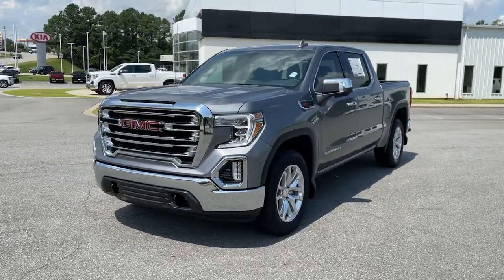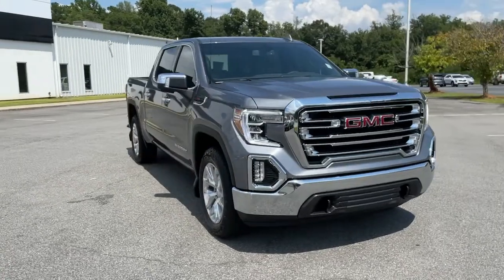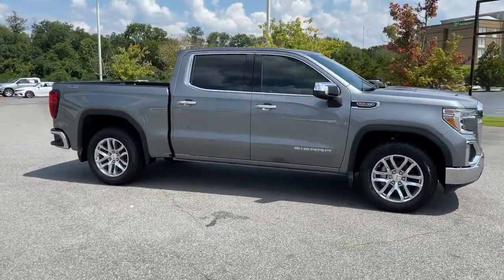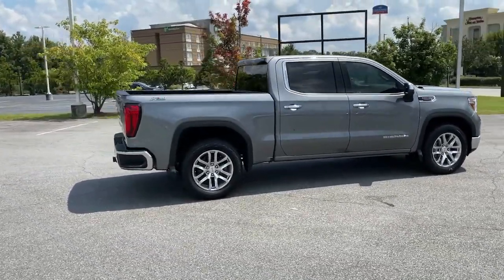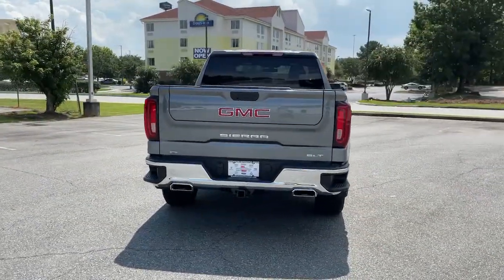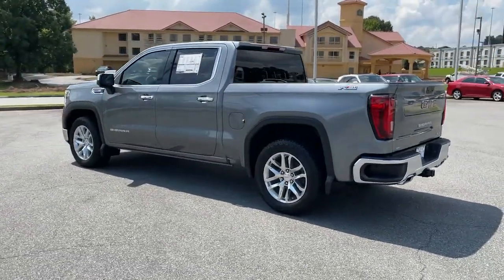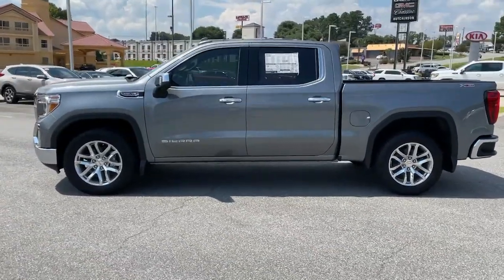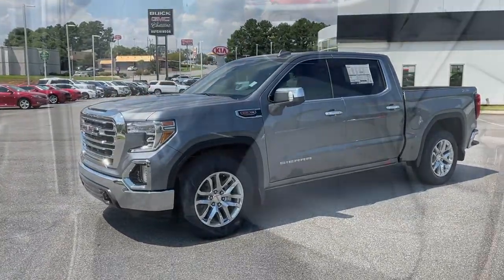2021 GMC Sierra_1500 Macon, Warner Robins, Perry, Thomaston, Dublin, GA MG428567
Satin Steel Metallic New 2021 GMC Sierra_1500 available in Macon, Georgia at Hutchinson Buick GMC Cadillac. Servicing the Warner Robins, Perry, Thomaston, Dublin, GA area.

Satin Steel Metallic 2021 GMC Sierra 1500 SLT 4WD 10-Speed Automatic EcoTec3 6.2L V8brbrRecent Arrival!
Preferred Equipment Group 4SA|3.23 Rear Axle Ratio|Auto-Locking Rear Differential|Not Equipped w/Dynamic Fuel Management|Wheels: 18 x 8.5 6-Spoke Machined Aluminum|20 x 9 Polished Aluminum Wheels|Front 40/20/40 Split-Bench Seat|Perf Leather-Appointed Front Outboard Seat Trim|10-Way Power Driver Seat Adjuster w/Lumbar|Heavy Duty Suspension|Radio: Premium GMC Infotainment Sys w/Multi-Touch|Not Equipped w/HD Radio|Color-Keyed Carpeting Floor Covering|OnStar & GMC Connected Services Capable|120-Volt Instrument Panel Power Outlet|Rear Underseat Storage (LPO)|Spray-On Pickup Bed Liner w/GMC Logo|LED Cargo Area Lighting|Front & Rear Black Molded Splash Guards (LPO)|X31 Off-Road Package|Trailering Package|Heavy-Duty Air Filter|Engine Block Heater|Not Equipped w/Automatic Stop/Start|Integrated Trailer Brake Controller|Electric Rear-Window Defogger|Deep-Tinted Glass|Skid Plates|SiriusXM w/360L|Driver Memory|10-Way Power Passenger Seat Adjuster w/Lumbar|GMC Connected Access Capable|Power Front Passenger Windows w/Express Up/Down|Power Rear Windows w/Express Down|Keyless Open & Start|Power Door Locks|Power Front Windows w/Driver Express Up/Down|Rear Wheelhouse Liners|Remote Vehicle Starter System|Hitch Guidance|Chrome Grille|Hill Descent Control|Heated Driver & Front Outboard Passenger Seating|120-Volt Bed Mounted Power Outlet|Auxiliary External Transmission Oil Cooler|12-Volt Rear Auxiliary Power Outlet|170 Amp Alternator|Electrical Lock Control Steering Column|Dual Exhaust w/Premium Tips|Manual Tilt-Wheel & Telescoping Steering Column|2-Speed Transfer Case|ProGrade Trailering System|Hitch Guidance w/Hitch View|In-Vehicle Trailering App|Steering Wheel Audio Controls|6-Speaker Audio System Feature|Rear Dual USB Charging-Only Ports|Theft Deterrent System (Unauthorized Entry)|Front Frame-Mounted Black Recovery Hooks|4G LTE Wi-Fi Hotspot Capable|Front Center Armrest w/Storage|AM/FM radio: SiriusXM with 360L|Premium audio system: Premium GMC Infotainment System|Apple CarPlay/Android Auto|Seat Upholstery: leather|4-Wheel Disc Brakes|6 Speakers|Air Conditioning|Electronic Stability Control|Tachometer|Voltmeter|ABS brakes|Alloy wheels|Auto-dimming door mirrors|Automatic temperature control|Brake assist|Bumpers: chrome|Delay-off headlights|Driver door bin|Driver vanity mirror|Dual front impact airbags|Dual front side impact airbags|Front anti-roll bar|Front dual zone A/C|Front fog lights|Front reading lights|Front wheel independent suspension|Fully automatic headlights|Heated door mirrors|Heated front seats|Heated steering wheel|Illuminated entry|Low tire pressure warning|Memory seat|Occupant sensing airbag|Outside temperature display|Overhead airbag|Overhead console|Panic alarm|Passenger door bin|Passenger vanity mirror|Power door mirrors|Power driver seat|Power passenger seat|Power steering|Power windows|Radio data system|Rear reading lights|Rear seat center armrest|Rear step bumper|Rear window defroster|Remote keyless entry|Security system|Speed control|Speed-sensing steering|Split folding rear seat|Steering wheel mounted audio controls|Telescoping steering wheel|Tilt steering wheel|Traction control|Trip computer|Variably intermittent wipers|Auto-dimming Rear-View mirror|Compass